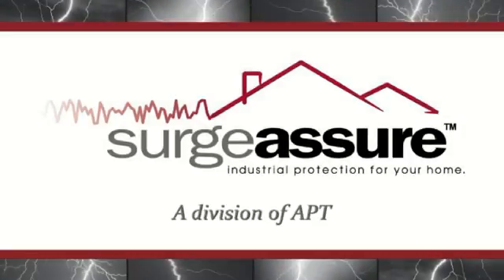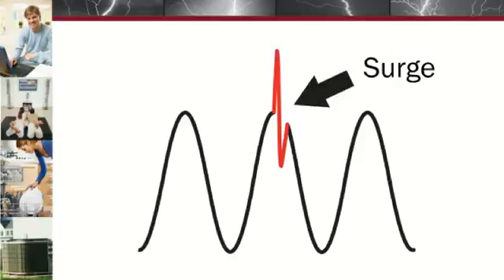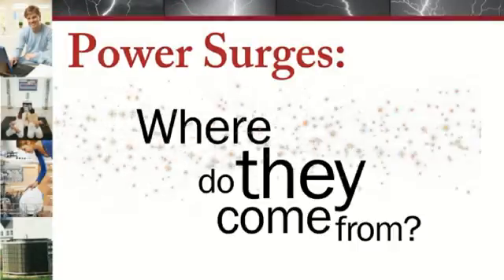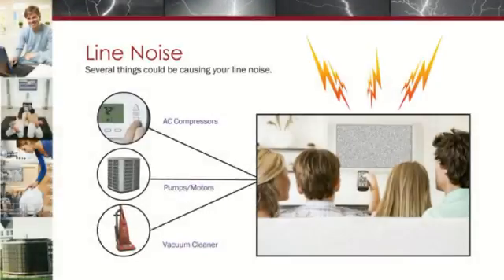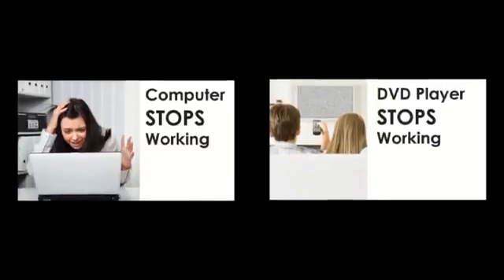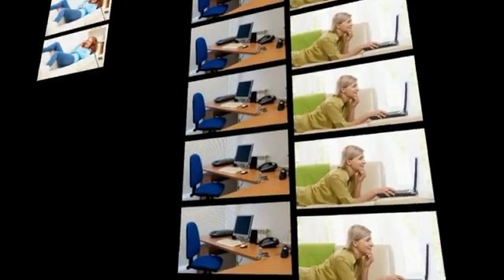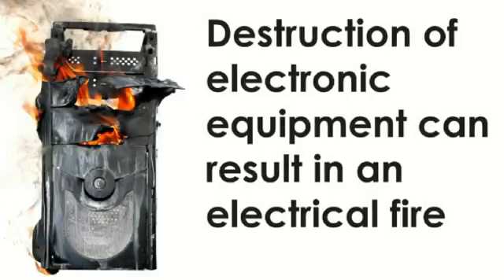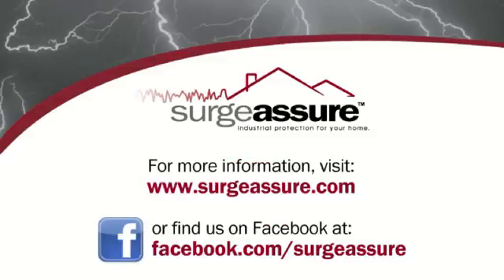What is a Power Surge?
Not really sure what a power surge is or what causes it? Watch our video to learn about power surges and how to protect your electronics. Our surge protectors can protect your sensitive electronics and keep you safe.